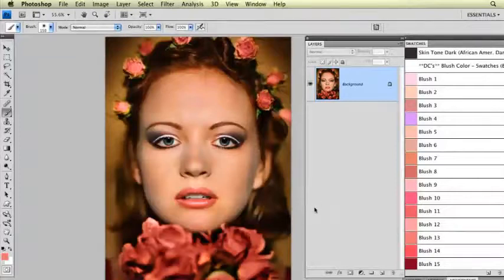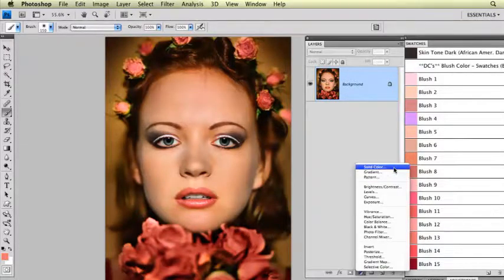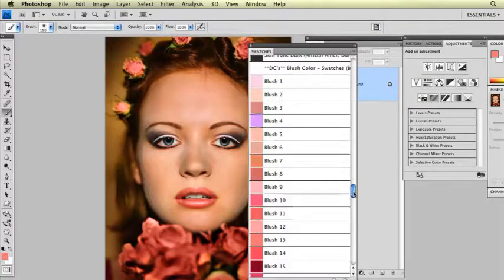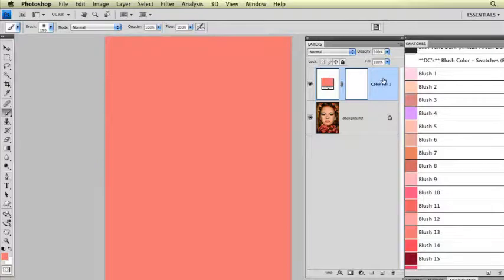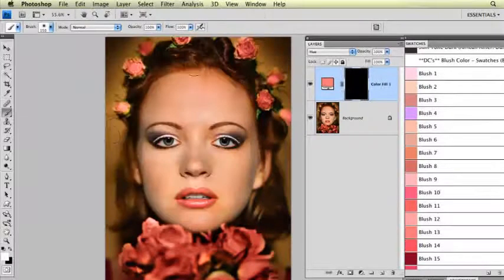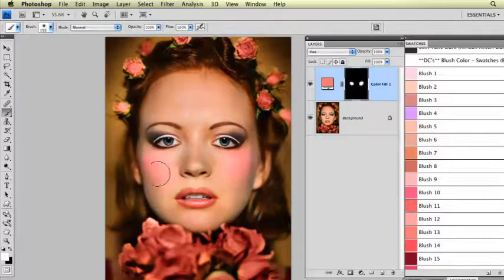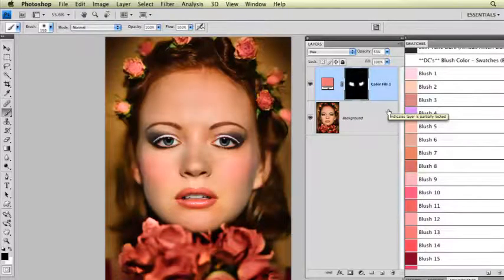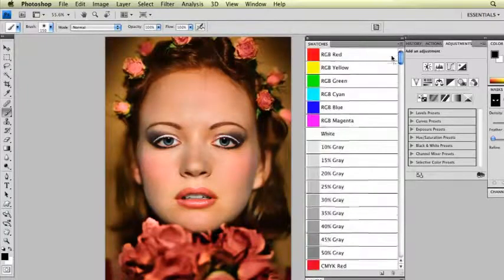photoshop Lesson about Adding Blush.mov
photoshop Lesson,thevevox,cs4,cs5,